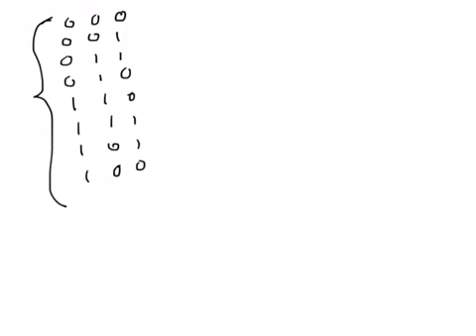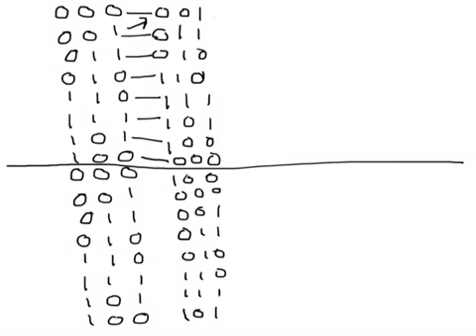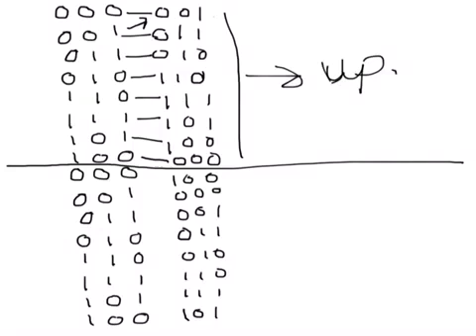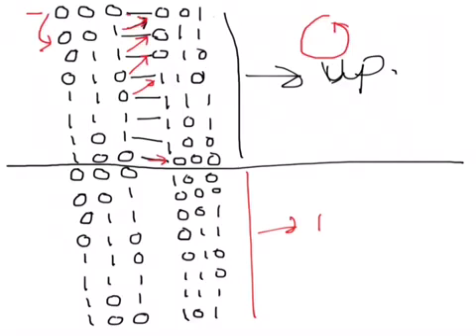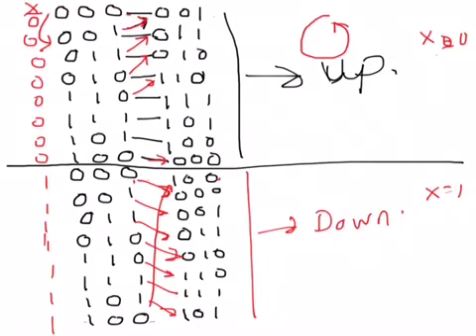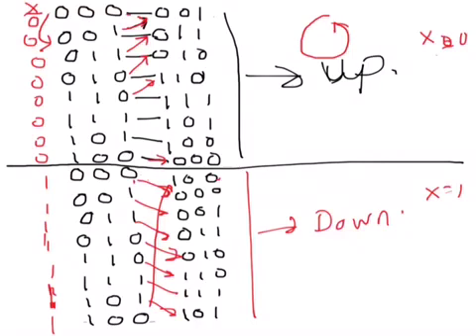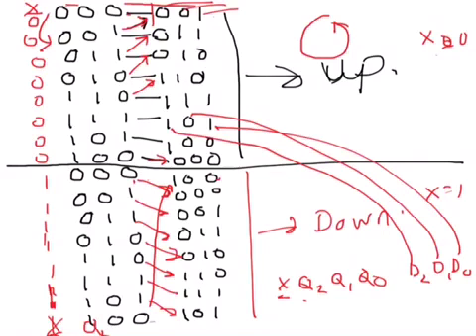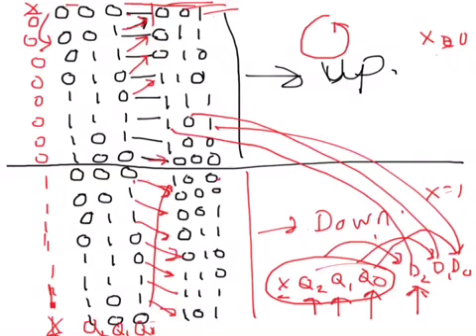Digital Electronics: Graycode Up/Down Counter using D FF (Part 1)